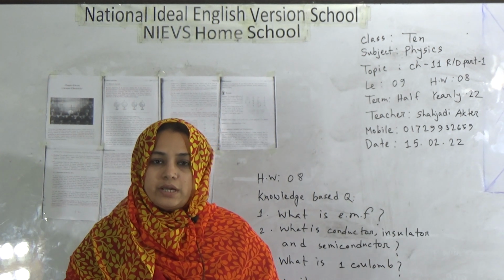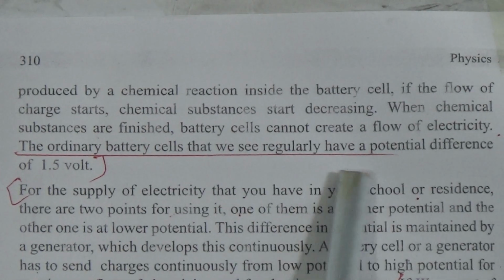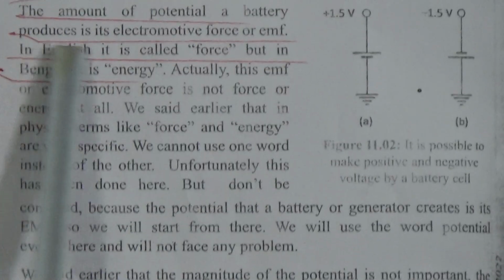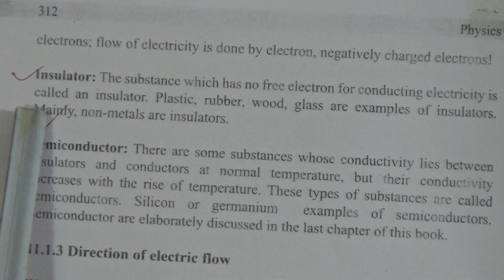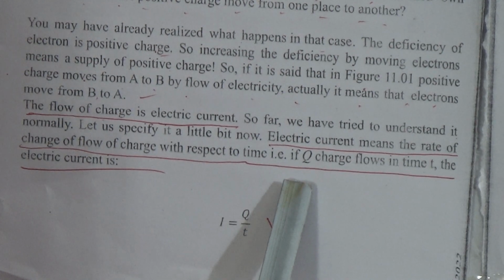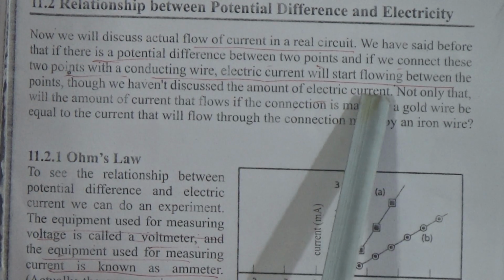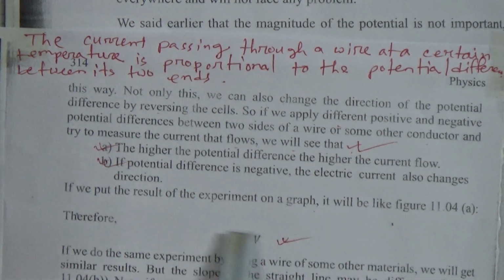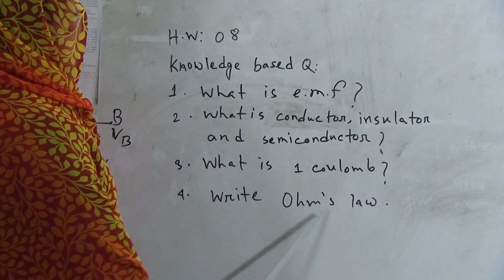Class: Ten, Subject: Physics (Lecture-09), Topic: Chapter-11, R/D Part-1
Half Yearly-2022
Class: Ten
Subject: Physics (Lecture-09)
Topic: Chapter-11, R/D Part-1
Teacher: Shahjadi Akter